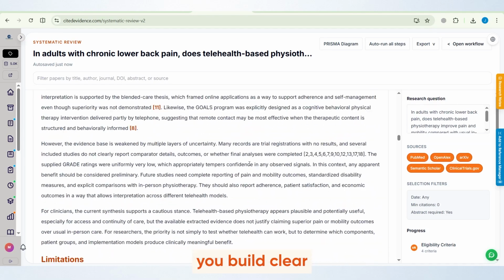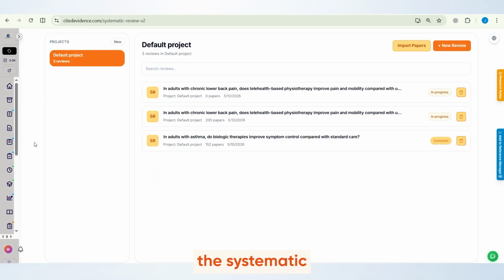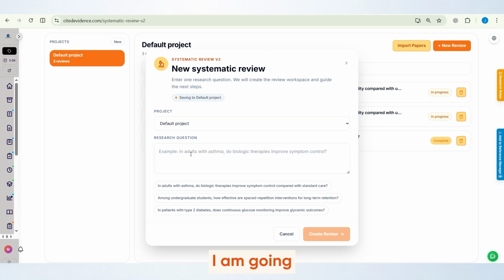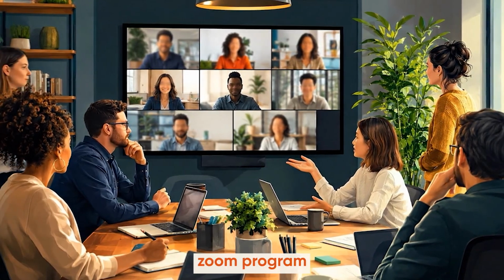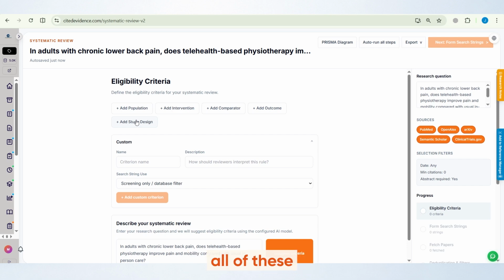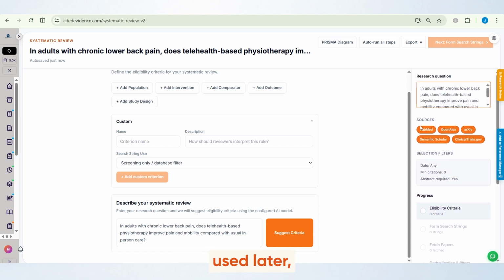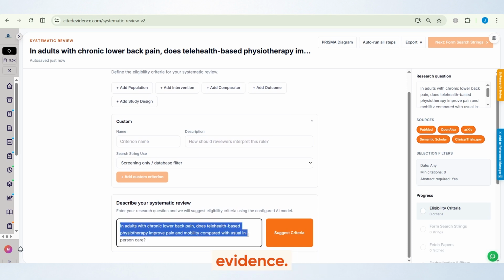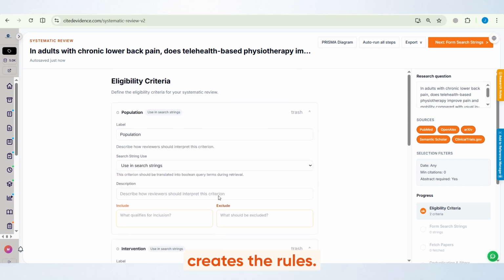If Your Systematic Review is MESSY.. USE This tool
Learn how to start a systematic review the right way using CitedEvidence.

In this tutorial, we show how to create a focused research question, define clear eligibility criteria, organize your review workspace, and avoid common mistakes that make systematic reviews messy.

This CitedEvidence tutorial is designed for researchers, students, healthcare professionals, and academic writers who want a more organized and efficient evidence synthesis workflow.

Many researchers jump straight into searching papers without defining a strong review structure. This often leads to unclear inclusion and exclusion criteria, irrelevant studies, messy screening workflows, and wasted time during evidence synthesis. This video shows a better and more organized approach using CitedEvidence.

In this tutorial, you will learn:

How to start a systematic review correctly
How to create a strong research question
How to define eligibility criteria
How to set inclusion and exclusion criteria
How to organize your review workspace
How to prepare for literature screening
How to avoid common systematic review mistakes
How to improve your evidence synthesis workflow using CitedEvidence

This video is useful for students, researchers, healthcare professionals, PhD scholars, academic writers, and anyone working on a systematic review or meta-analysis. Whether you are conducting medical research, healthcare research, or academic evidence synthesis, CitedEvidence can help simplify and organize the review process.